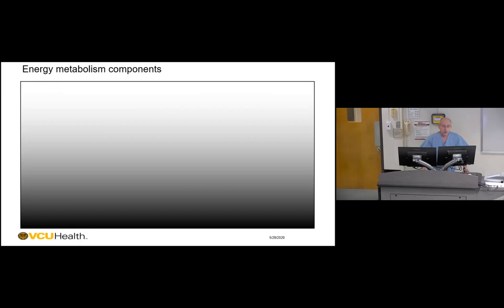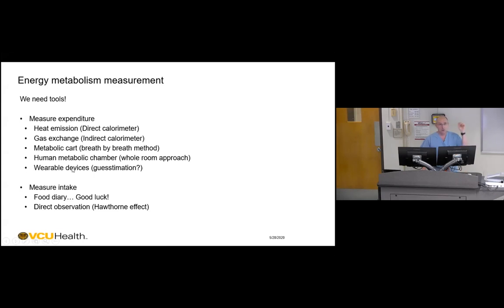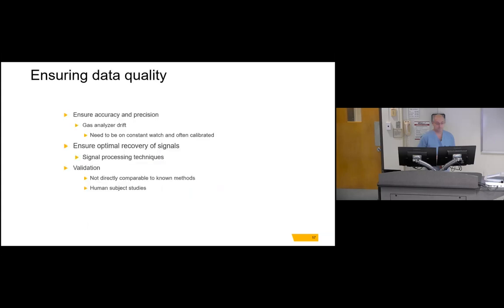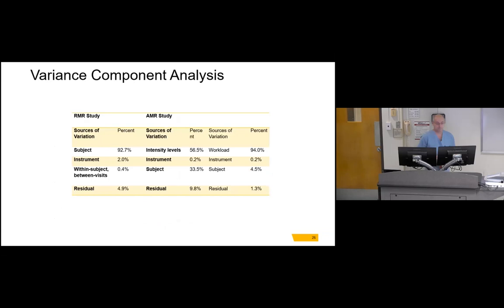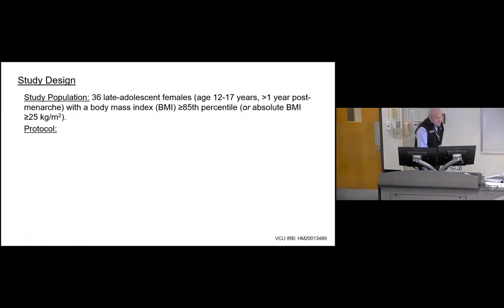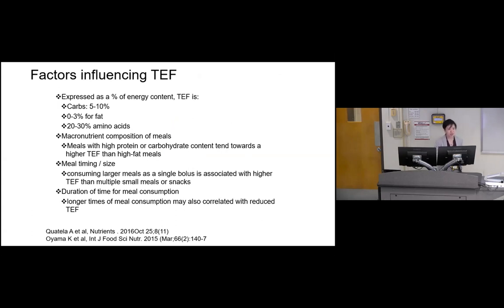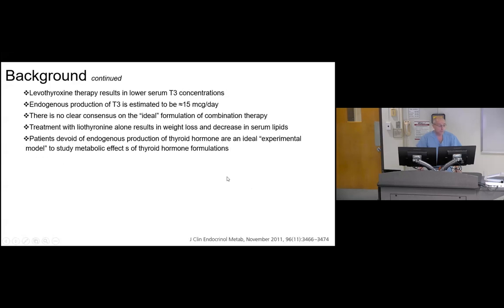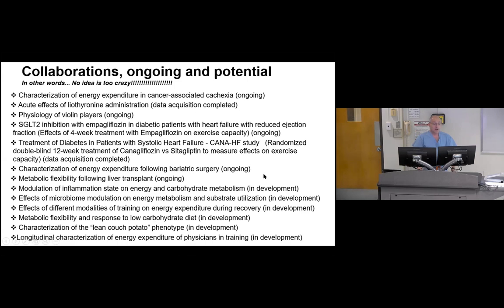Energy Metabolism Projects in the Division of Endocrinology Diabetes and Metabolism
Research Grand Rounds from the Division of Endocrinology titled, ‘Energy Metabolism Projects in the Division of Endocrinology Diabetes and Metabolism’, presented by Drs. Francesco Celi, Shanshan Chen, Trang Le and Trey Wickham.